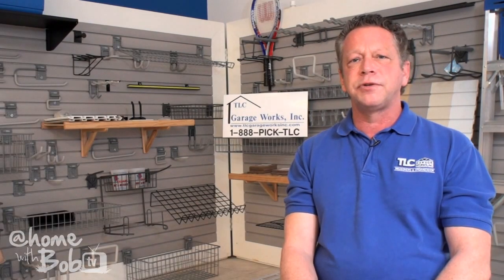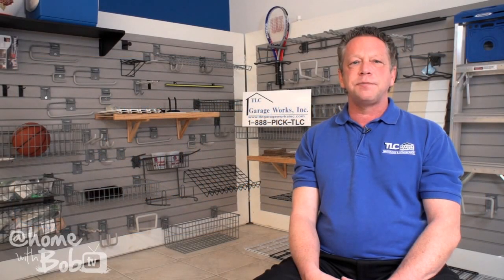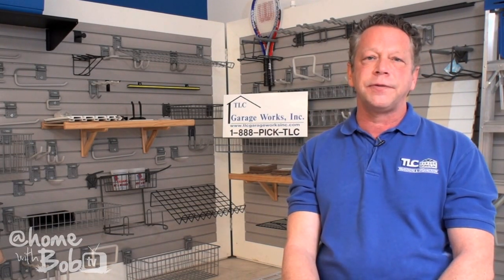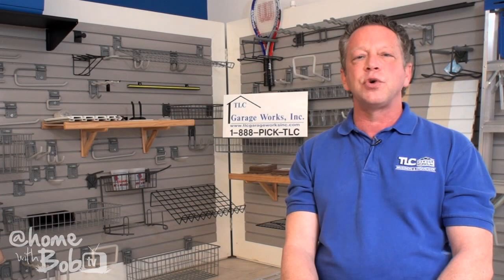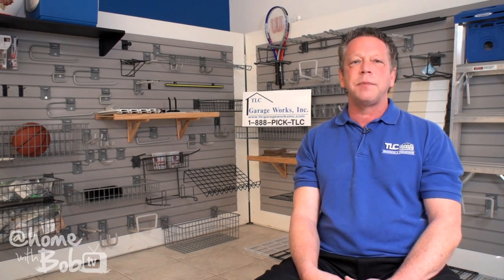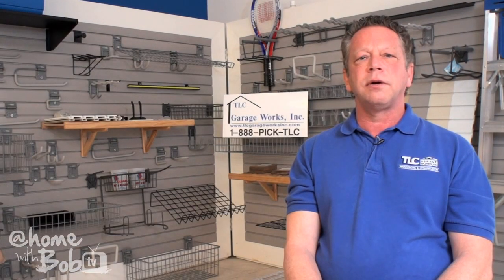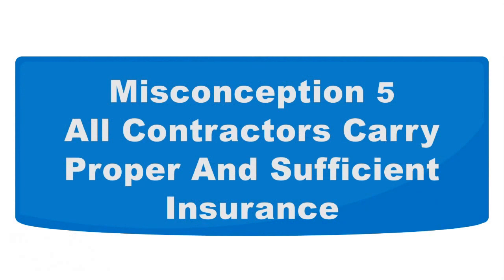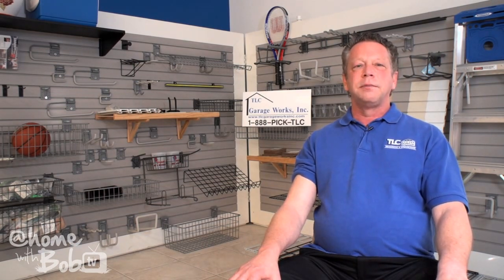Maryland Garage Flooring: 5 Garage Floor Misconceptions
Get a FREE garage flooring estimate PLUS our guide to the "5 Most Common Garage Floor Misconceptions" by calling or by going TLC Inc serves Maryland, D.C., and Northern Virginia for all your garage, landscaping and basement renovation needs. TLC has a Better Business Bureau A+ rating.